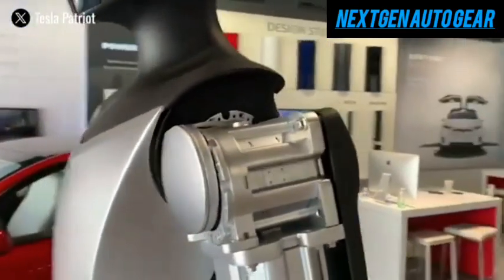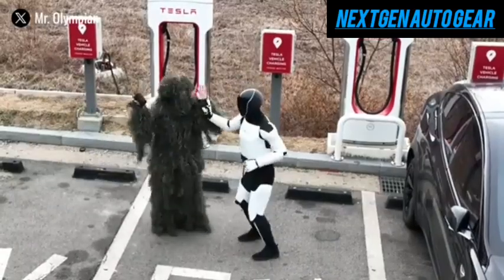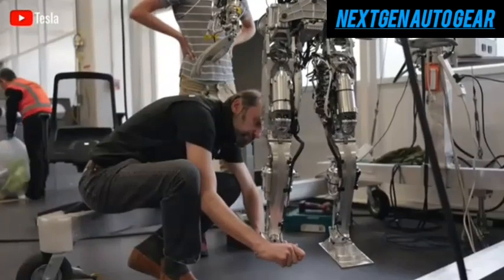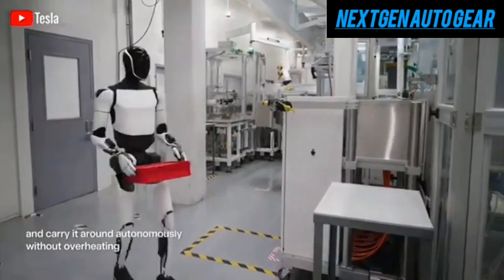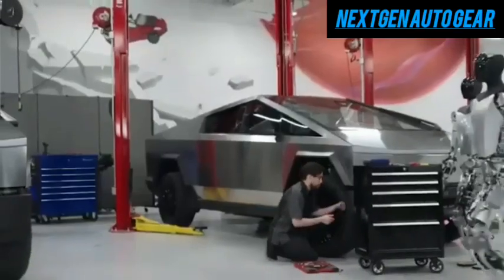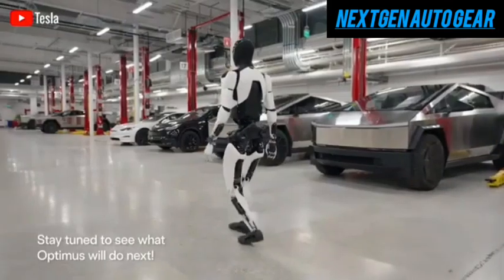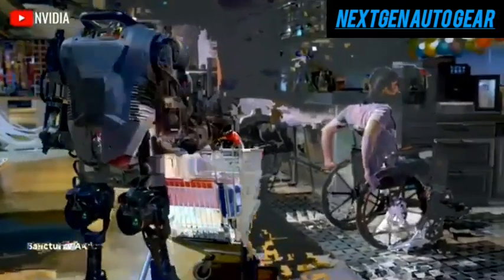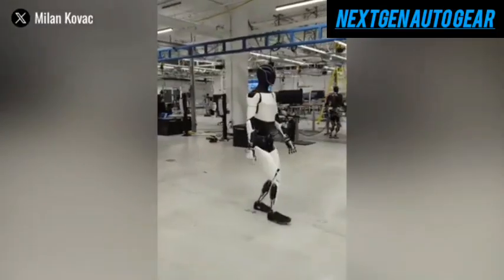It Happened! Elon Musk Reveals Tesla Optimus Shocking NEW AI Features Update! Details Explained!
Tesla is revolutionizing humanoid robotics with Optimus Gen 2 and Gen 3, set to transform industries and households by 2026! In this video, we explore Tesla’s ambitious plan for AI-powered robots, featuring advanced hand sensors, autonomous learning, and factory automation. Elon Musk’s Optimus bot aims to replace repetitive labor and assist in homes, with an estimated price of just $10,000! Will Tesla’s AI-driven humanoid robot change the future of work and daily life? Watch now to discover the latest updates, leaked features, and exclusive insights on Tesla’s next-gen robotics!